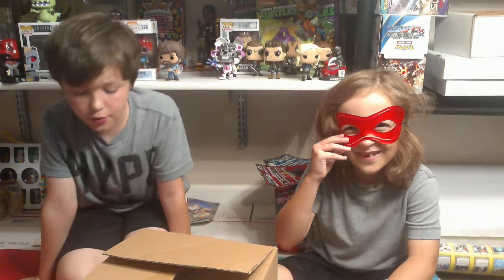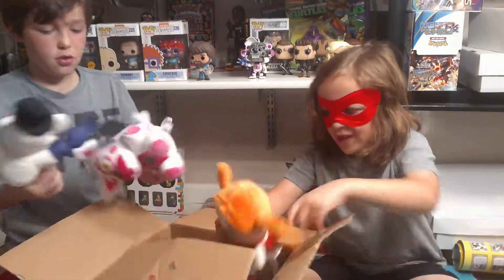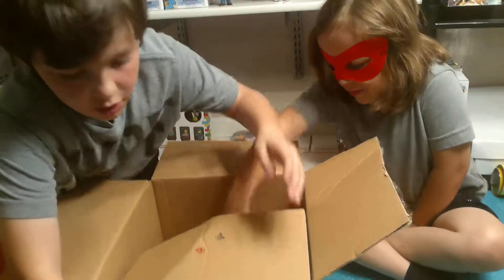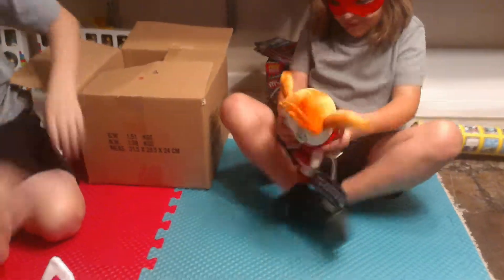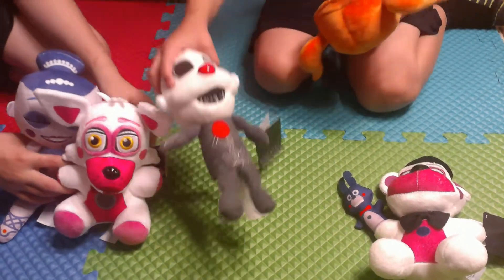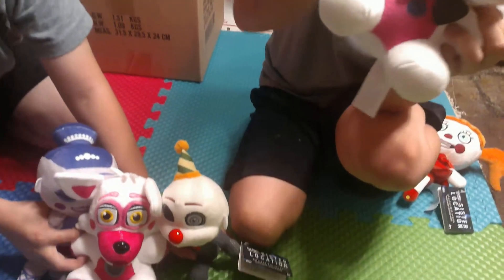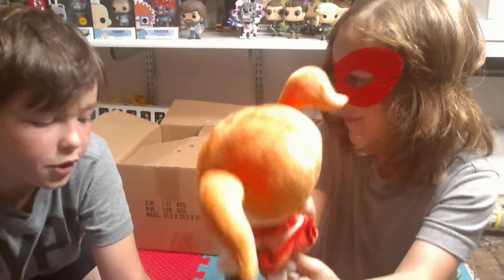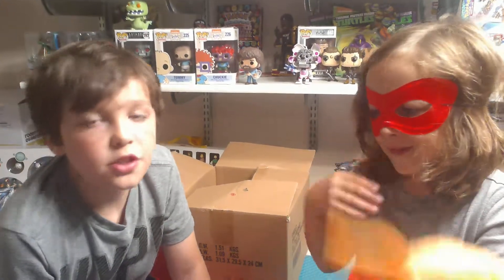Five Nights At Freddys FNAF Sister Location Plush figure set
Falcon and Bug show the new FNAF plush set from their friends at Clark Toys